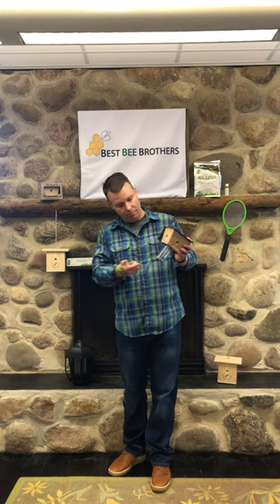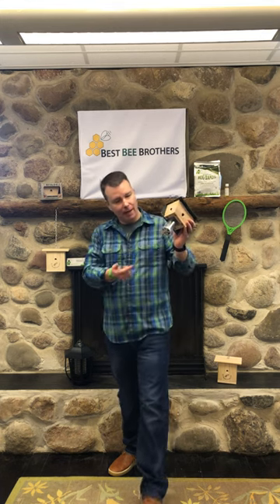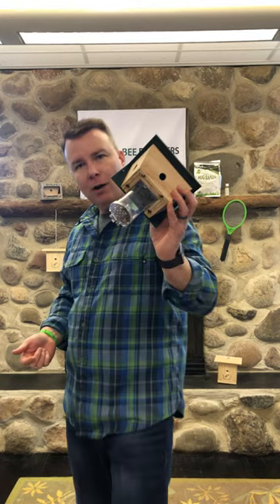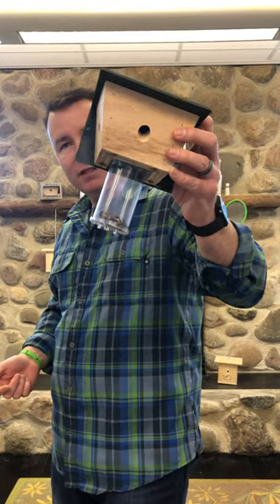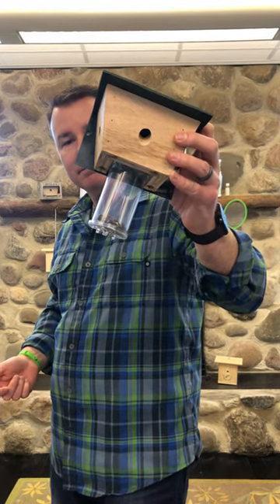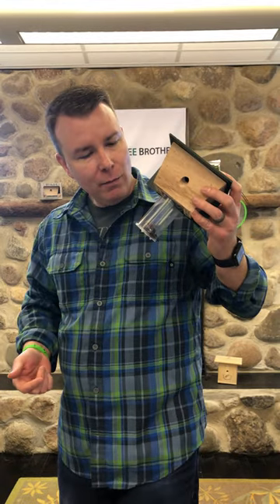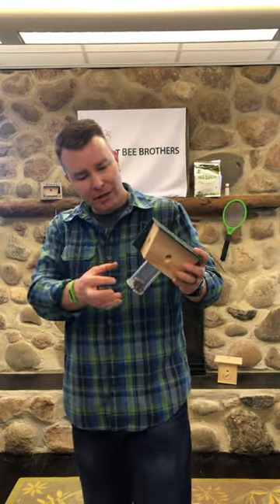Benefit of Best Bee Brother Trap Holes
The Best Bee Brothers explain why carpenter bees are attracted to carpenter bee traps. The mix of careful design, testing and natural bee pheromones, bring the carpenter bees to the trap and keep them inside and away from your wooden structures. Watch now to learn more!

for more carpenter bee trap information!